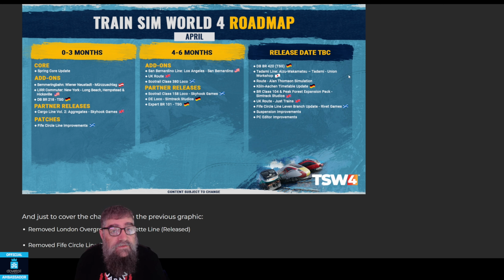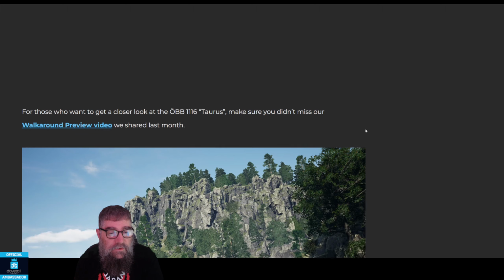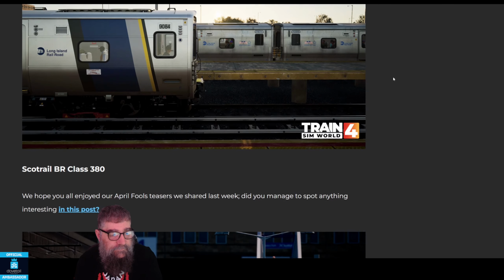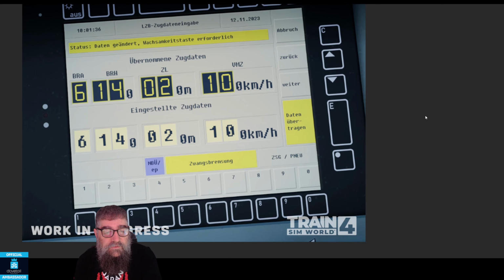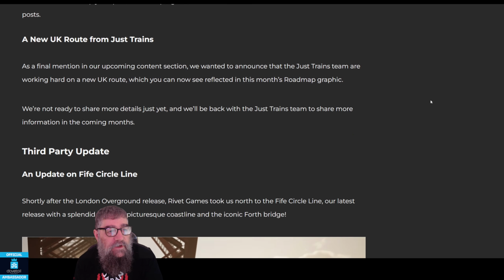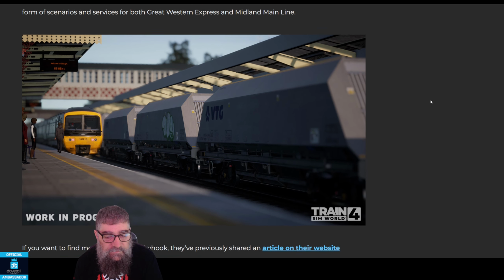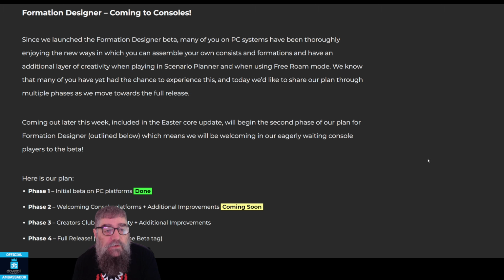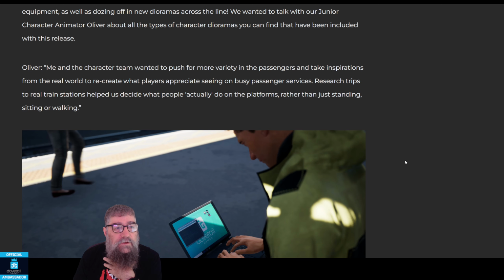TSW April24 Roadmap for Train Sim World